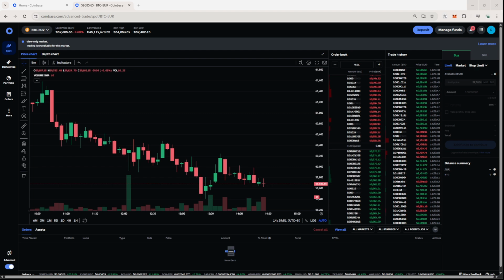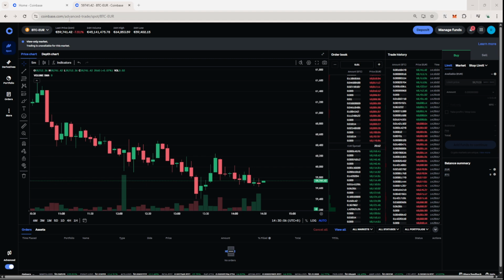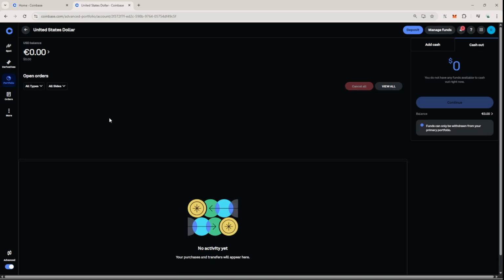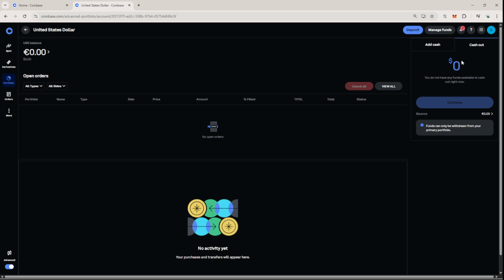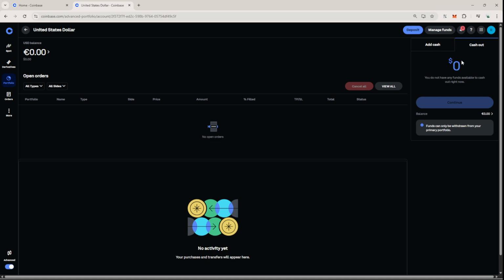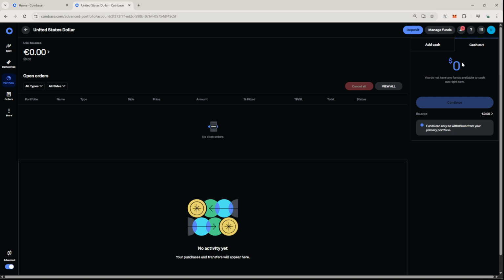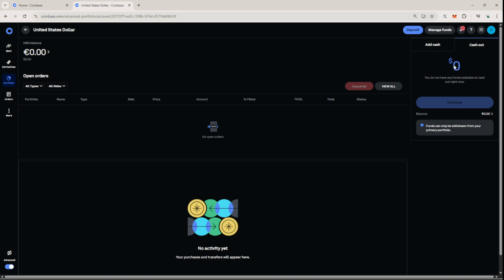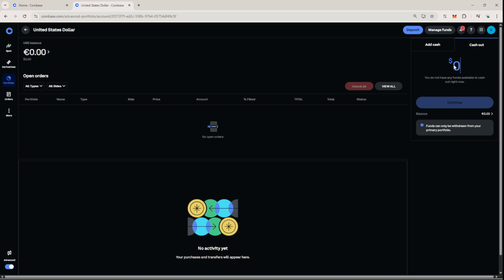How To Withdraw Cash From Coinbase To Bank [Fast Transfer]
In this tutorial, you’ll learn how to withdraw cash quickly from Coinbase directly to your bank account. Whether you’re cashing out profits or moving funds for expenses, you’ll see exactly how to sell crypto and transfer money safely with minimal fees and delays.

🔹 What You’ll Learn:

How To Convert Crypto Into Local Currency

How To Link Your Bank Account Securely

How To Start A Withdrawal Step By Step

How To Compare Instant Vs Standard Transfers

How To Understand Fees And Processing Times

How To Track Your Withdrawal Status

How To Avoid Common Cash Out Errors

How To Confirm Funds Arrived Successfully

How To Speed Up Bank Transfers

💡 Pro Tip: Use standard transfers for lower fees unless you urgently need funds. Instant options cost more but aren’t always necessary.

By the end of this video, you’ll withdraw money confidently and move profits from Coinbase to your bank smoothly and safely.